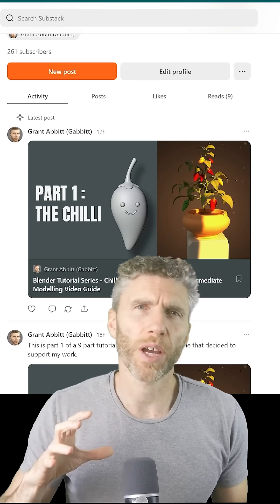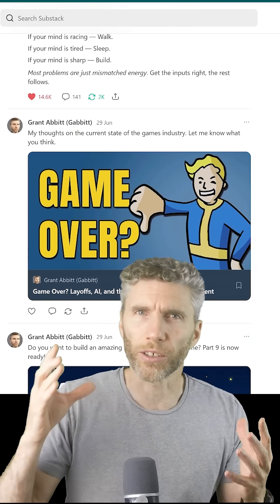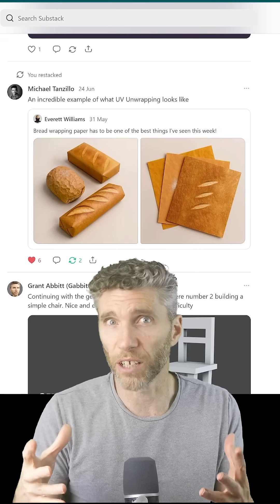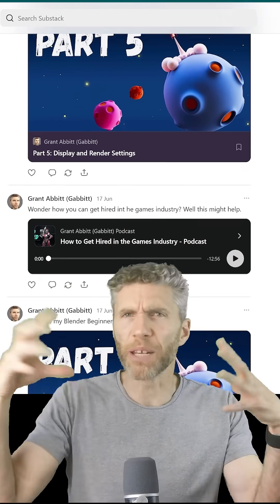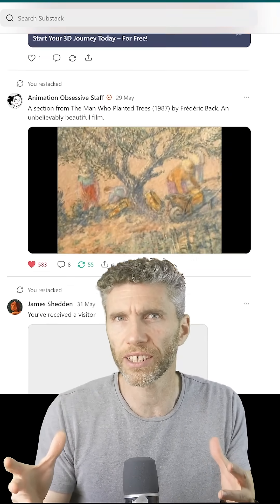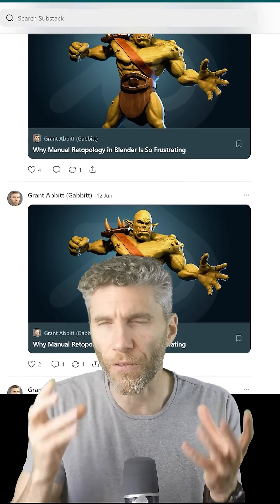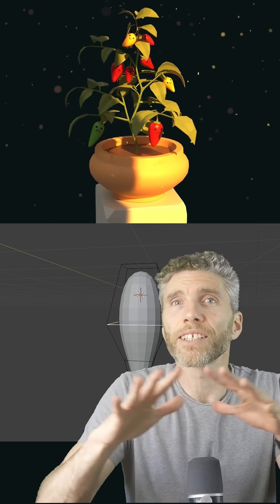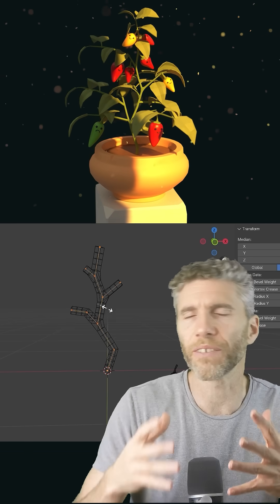Regular Blender Tutorials Series - Written & Video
Learn Blender with my 4 course Blender Beginner Bundle only $30
Or try out my Complete blender creator single course only $15